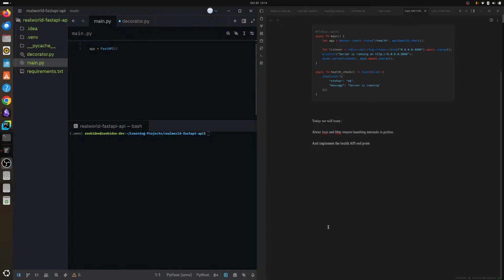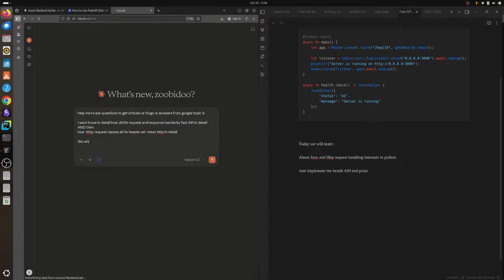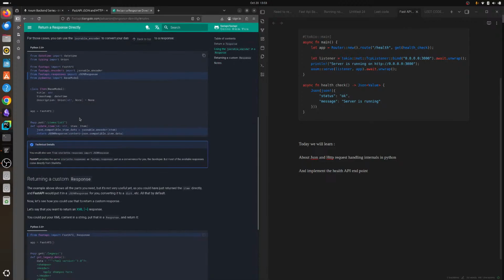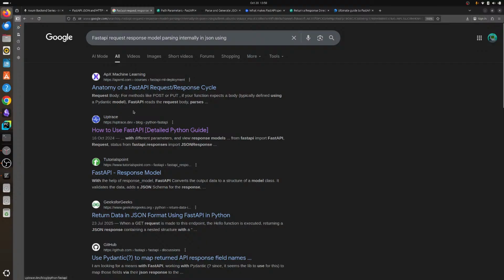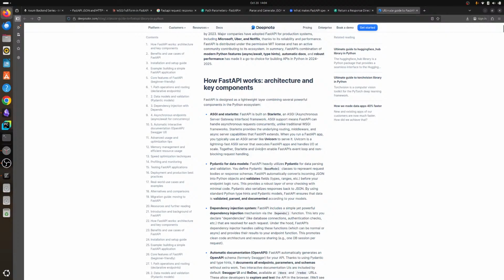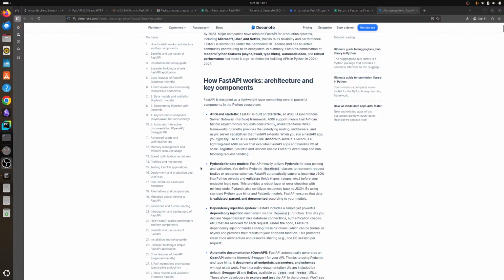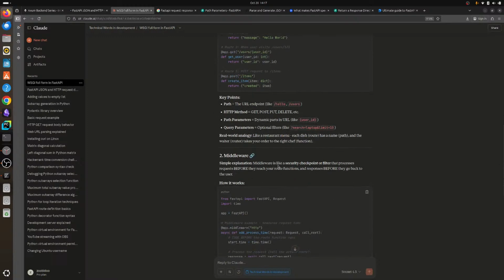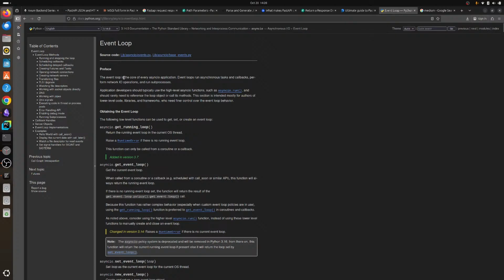Learning FastAPI with Python (Day 3) | Routing & Health Check API for Beginners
Welcome to Day 2 of my FastAPI learning journey!
In this video, I’m exploring **Routing** and **Health Check APIs** using **FastAPI with Python** — perfect for beginners learning backend development.

🔹 What you’ll learn:
- Creating routes in FastAPI
- Building a simple health check API
- Testing endpoints step by step

📘 Part of my “Learning FastAPI” series where I share everything I learn while building real projects.